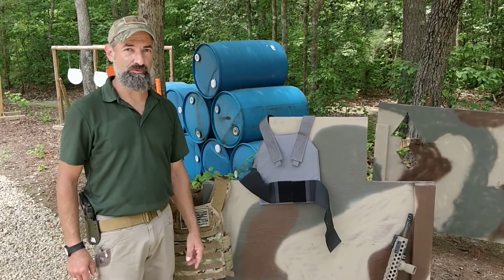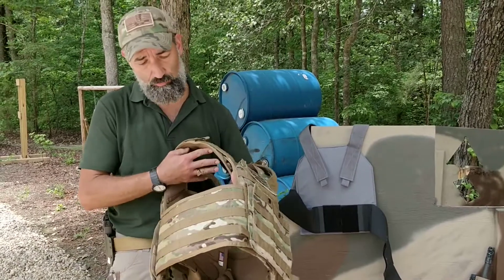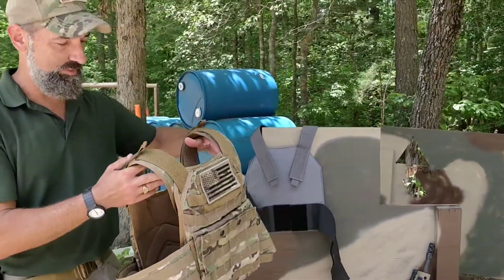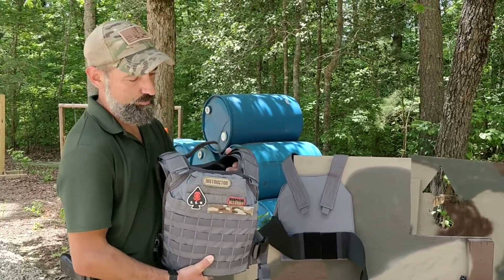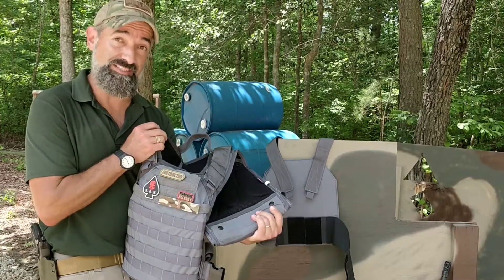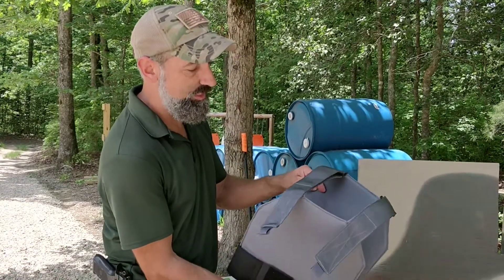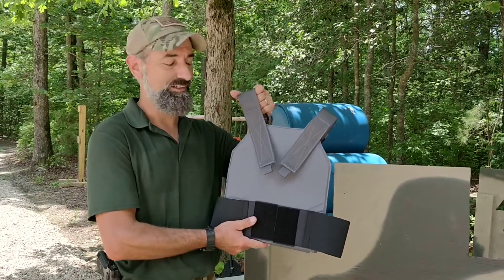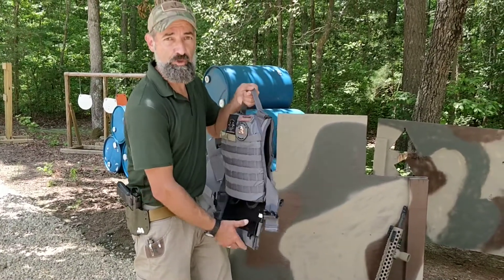Sword and shield strategic product review. Virginia Training Group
Bodyarmorguy.com